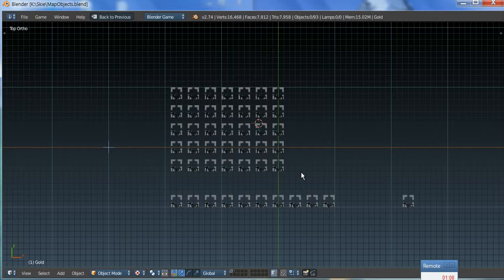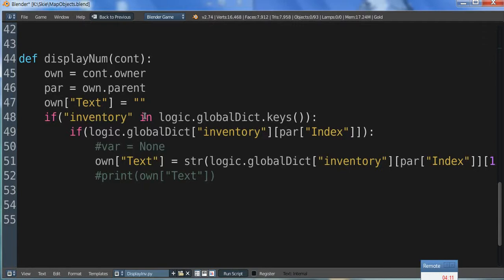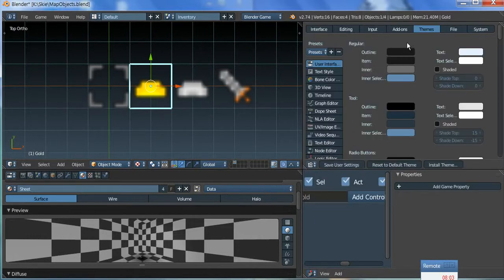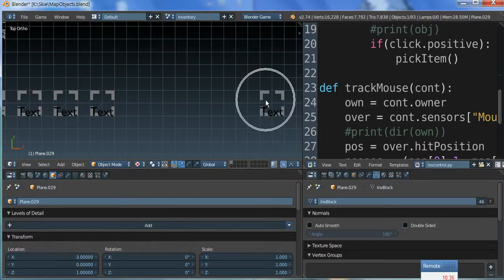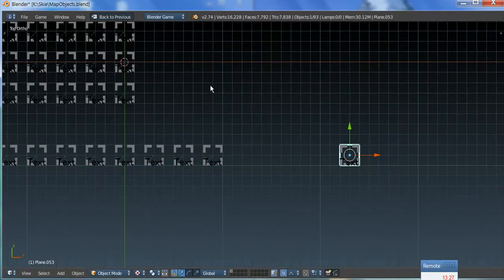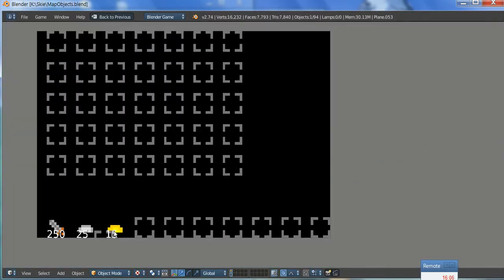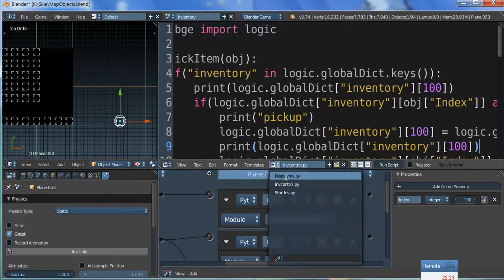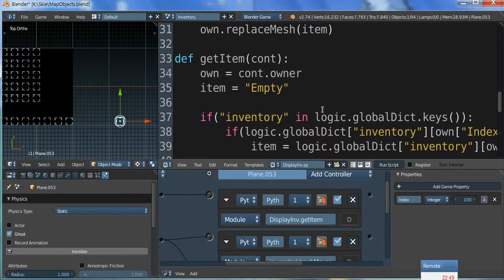Let's Blending 3 Inventory 3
Swapping textures can cause problems, I show you another way.